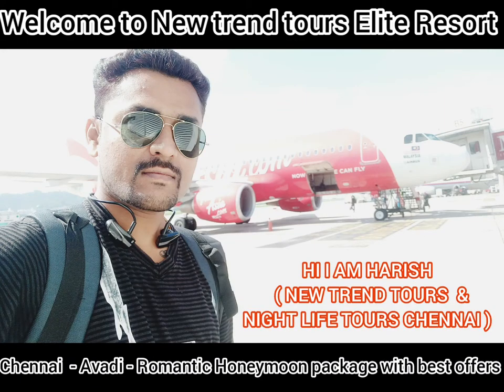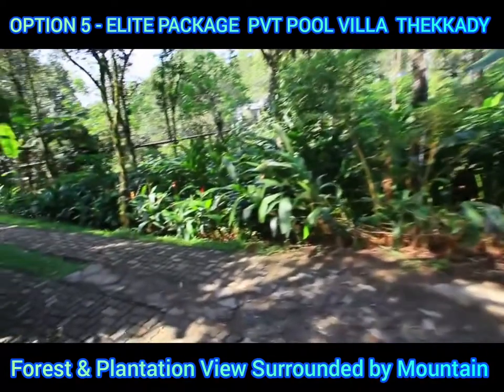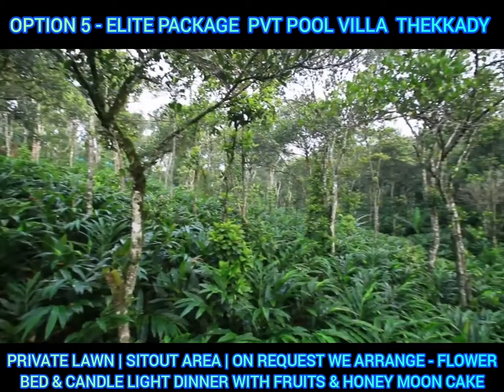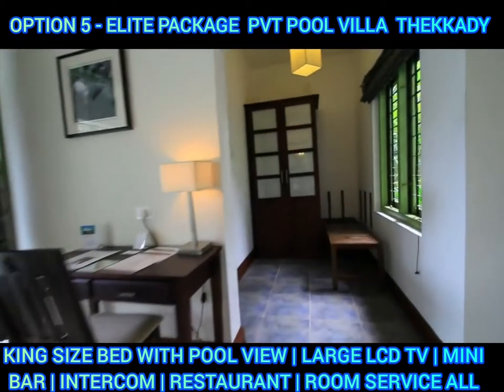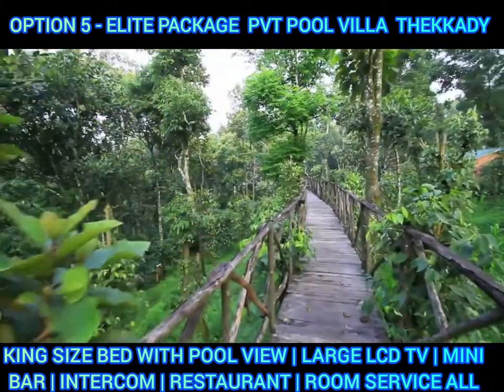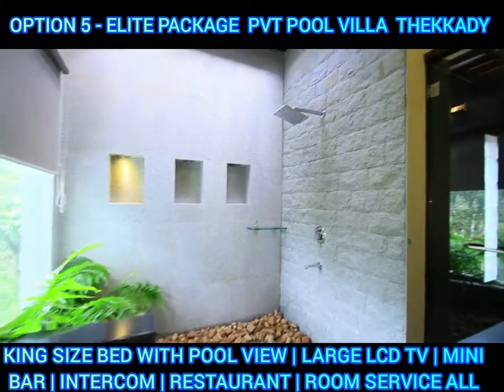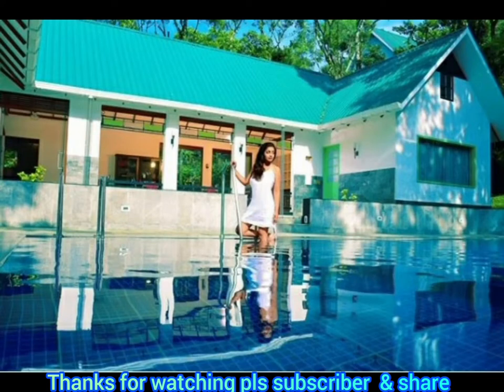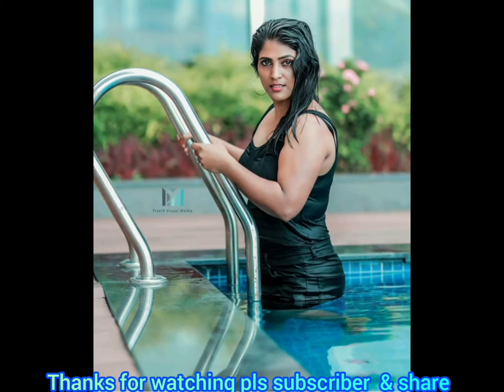THEKKADY POOL VILLA - HONEY MOON SPECIAL ( தேக்கடி சுற்றுலா LUXURY நீச்சல் குளங்கள் - ROMANTIC TRIP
ROOM COST WE WILL UPDATE ON CALL ONLY

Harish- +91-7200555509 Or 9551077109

( PLS GIVE YOUR BEST REVIEW )